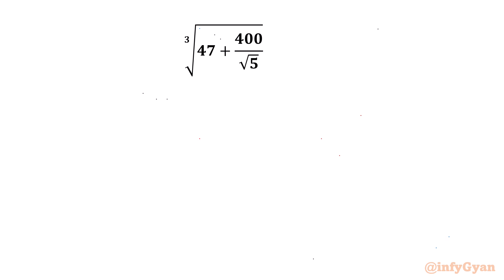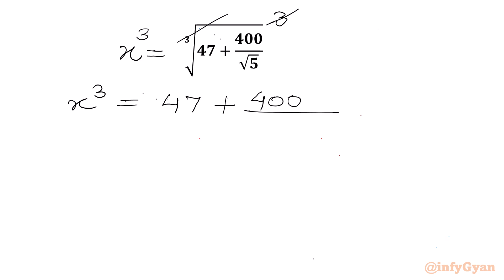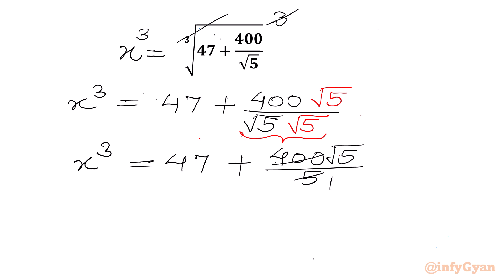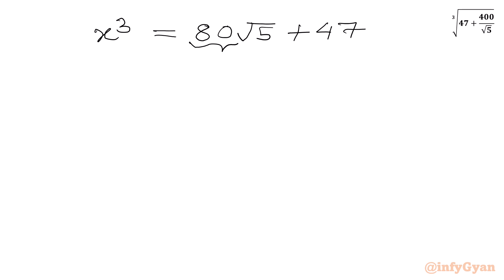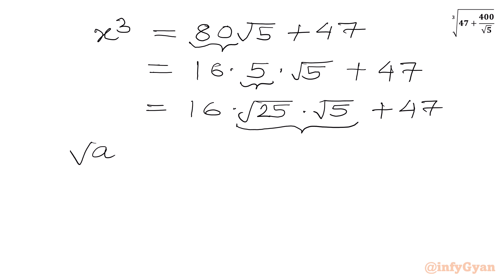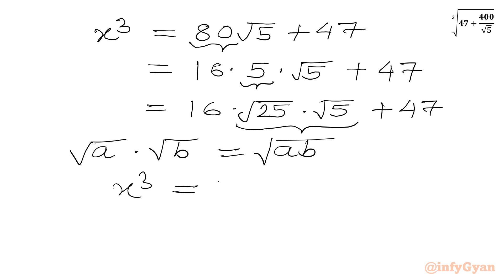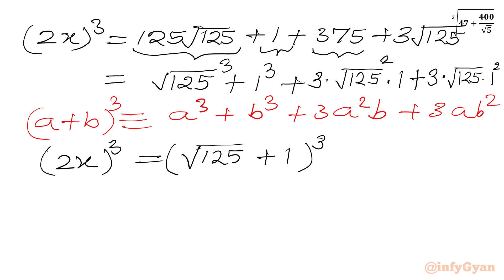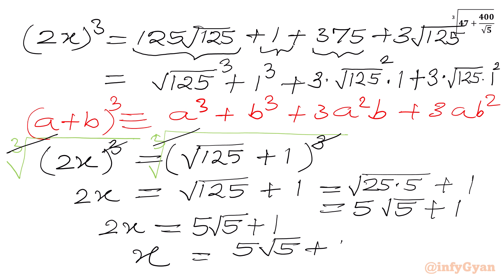Can You Solve This Radical Math Puzzle?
In this video, we explore an algebra problem from radical math, perfect for those preparing for Math Olympiad. This problem will enhance the understanding of radical expressions and skills of problem-solving. Watch as we break down the solution step-by-step, providing dual clear explanations and insights along the way.

If you're a Math Olympiad participant or simply enjoy tackling hard math problems, this video is for you. Let's solve this radical algebra problem together!

🔍 In this video:

Tips and tricks for solving complex radical equation.